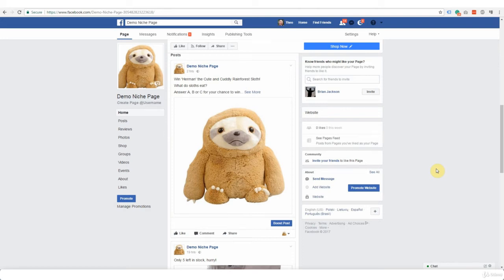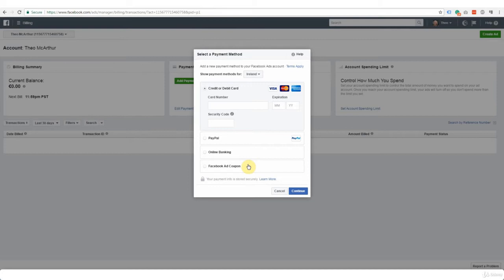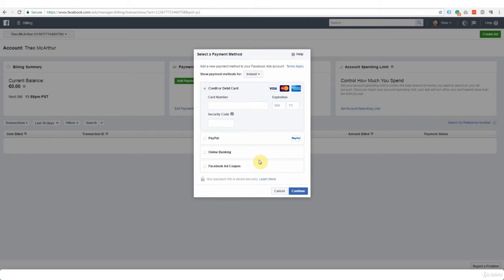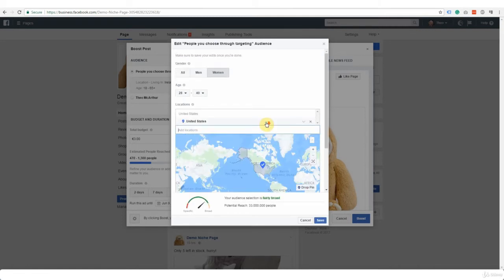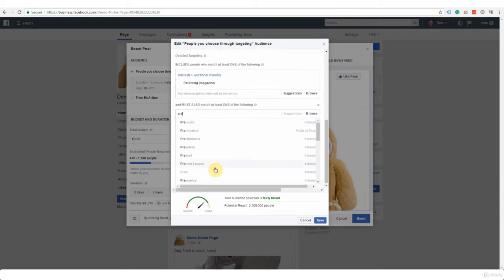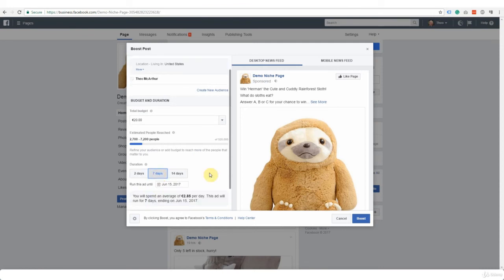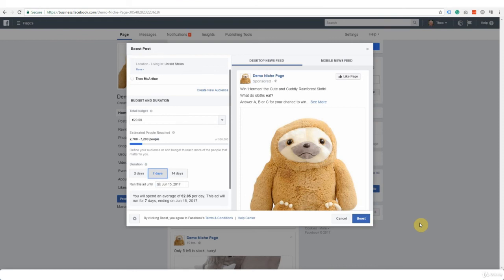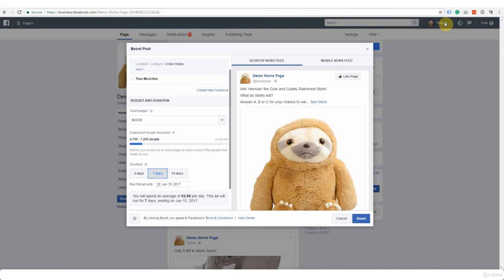6 Get Some Viral 'Buzz' for Your New Store Part 3